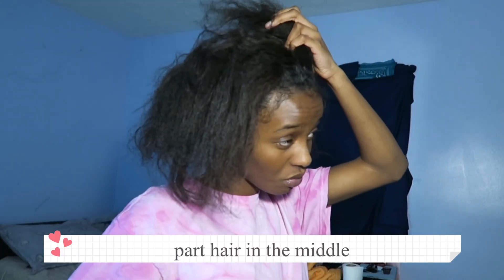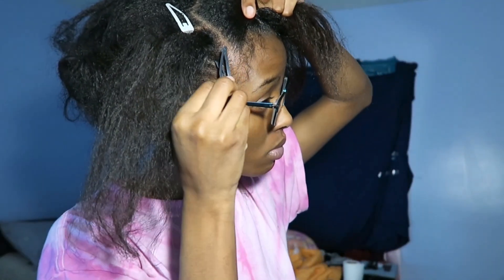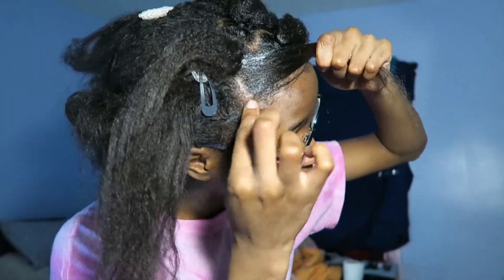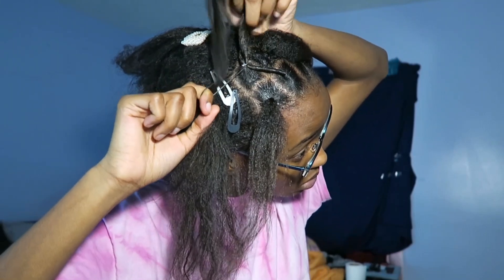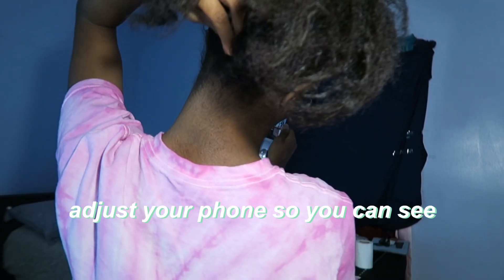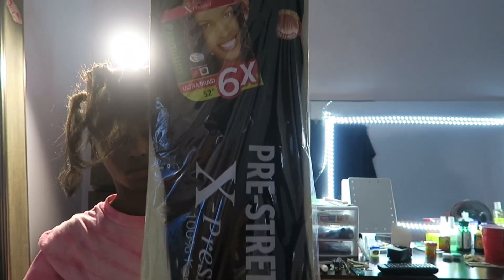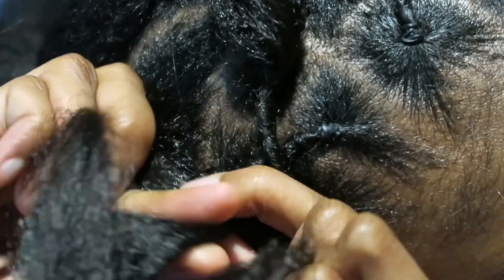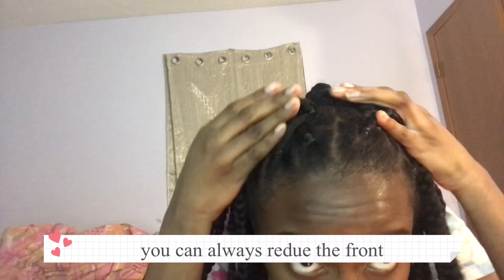Attempting the cross stitch box braids hairstyle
Im trying the criss cross strands with box braids!
I am not a hairstylist as you can see😭.
If you have someone who can part your hair this hairstyle can look alot better and I recommend using a gel or a type of hair wax.